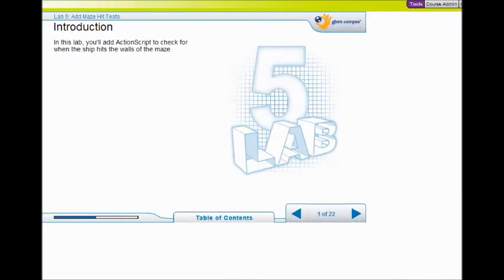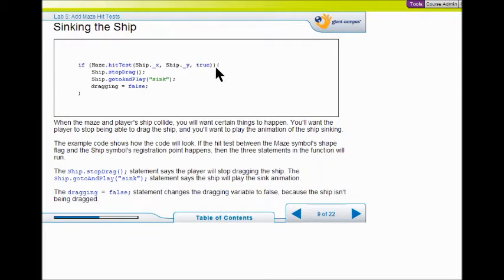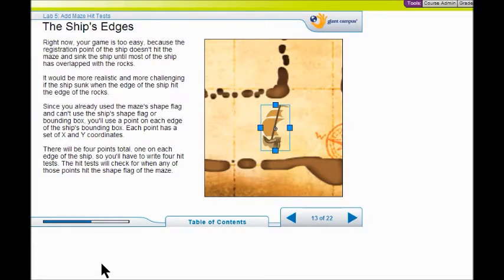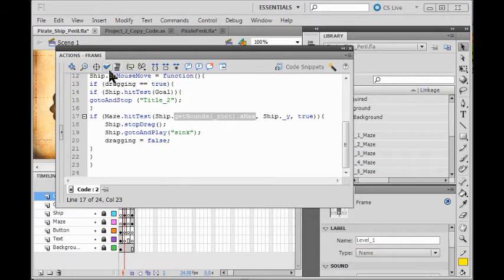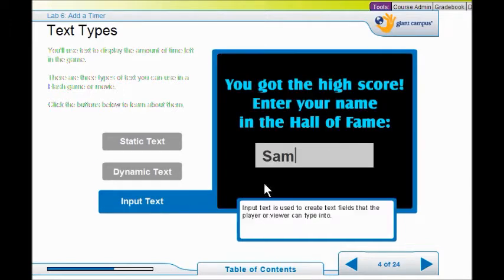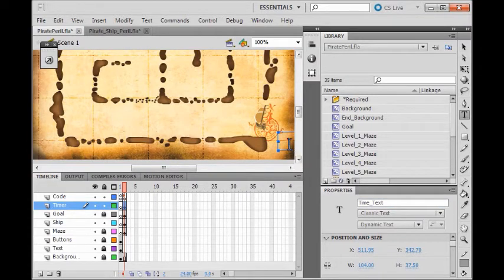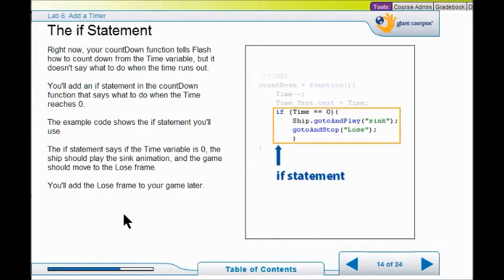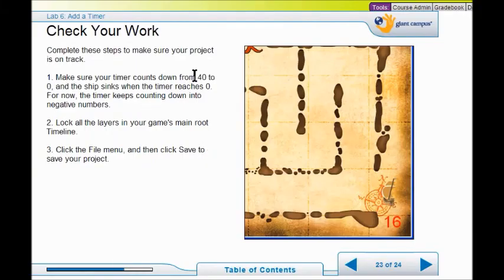TCH90 Flash Game Development project 2 labs 5-6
Agora Charter School TCH090 Flash Game Development, Project 2 "Pirate's Peril" labs 5-6.  In lab 5 we set shape flags for the maze symbol and code hit tests for the ship using the shape bounding box.  In lab 6 we build and code a timer.